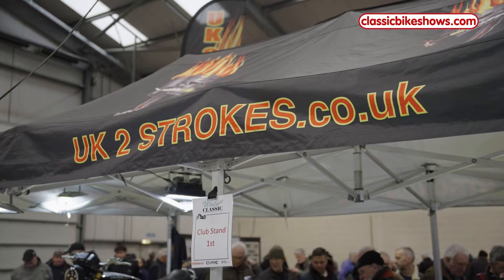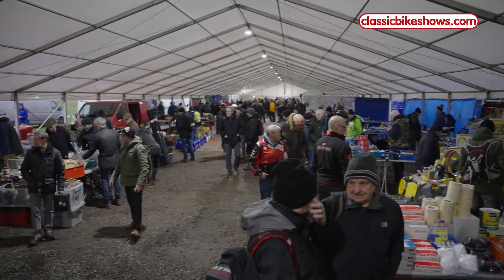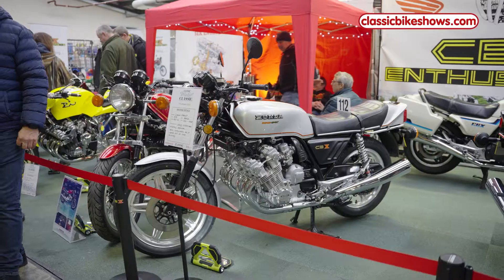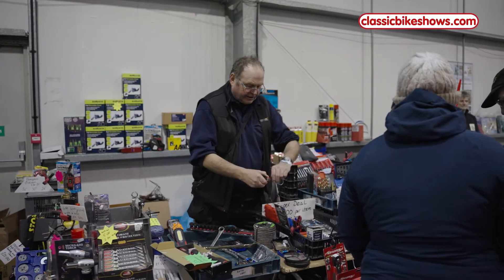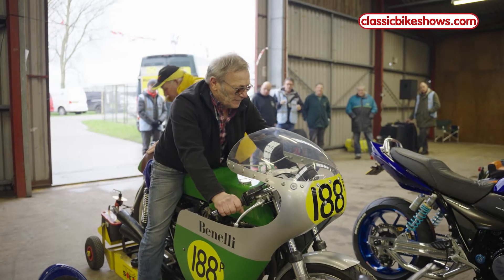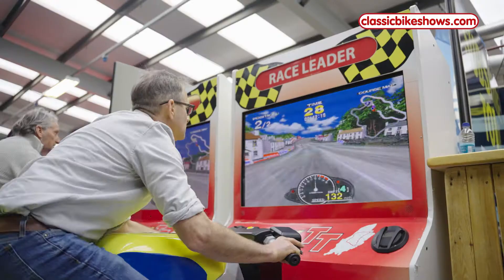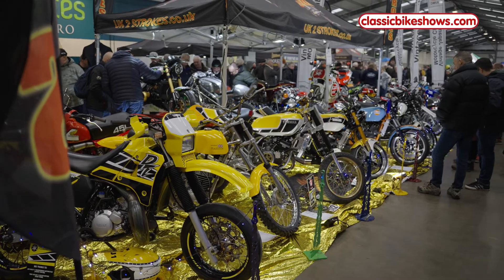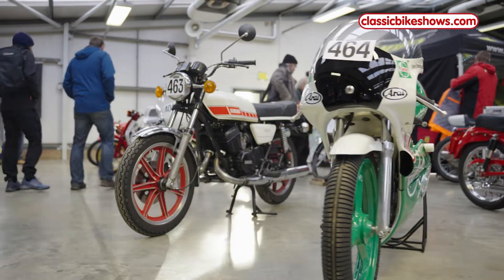The Classic Bike Guide Winter Classic Bike Show 2023